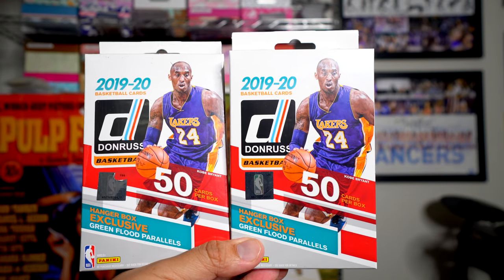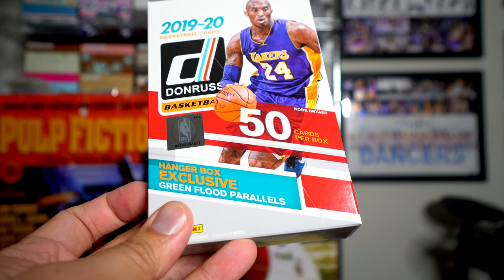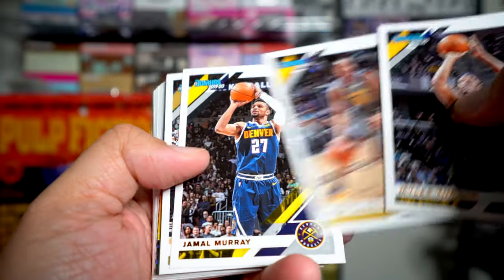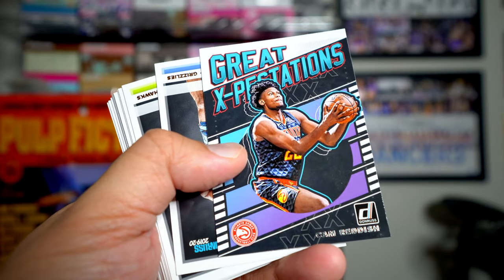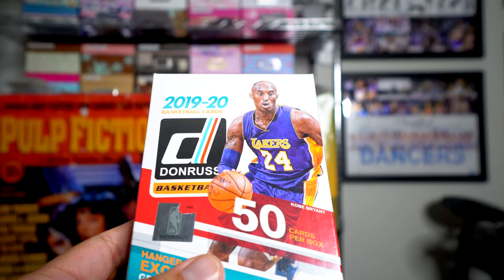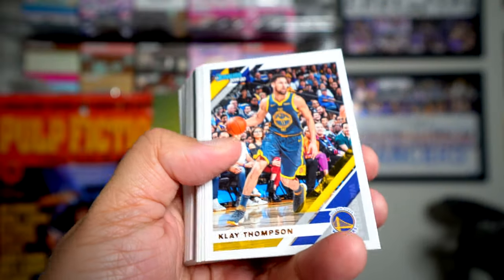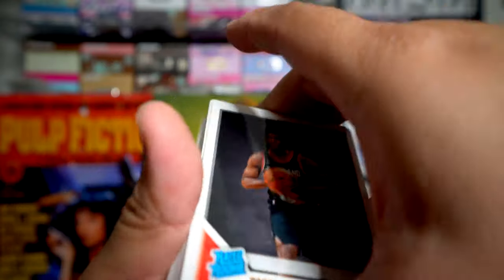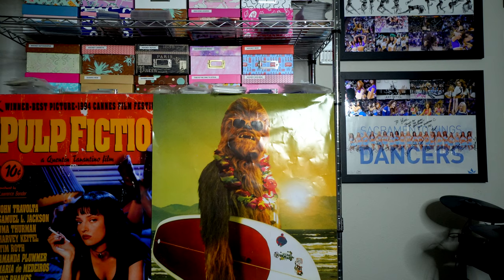Will Zion Come Out of One of These?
I grabbed the last 2 hanger boxes they had at Wal-Mart!